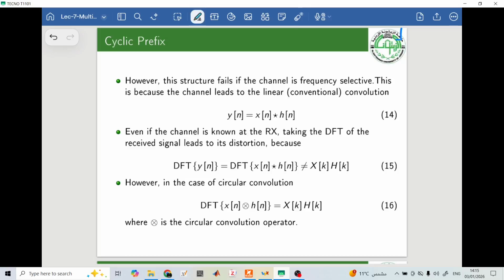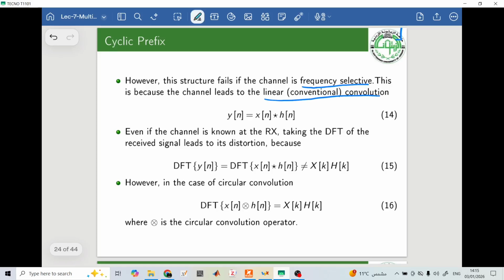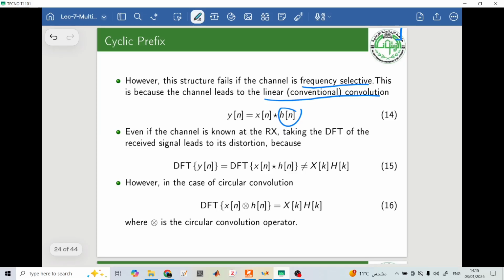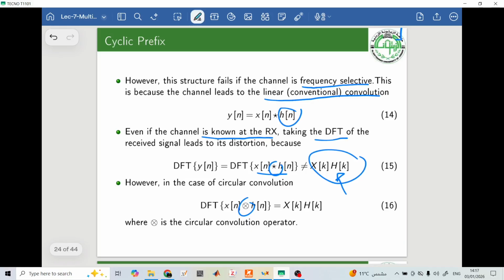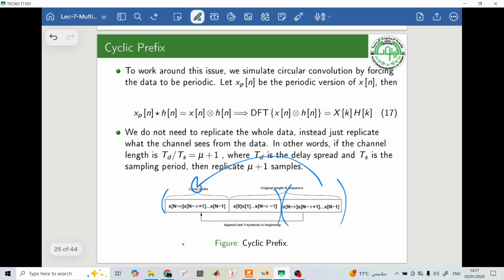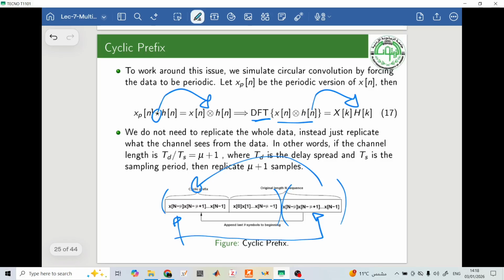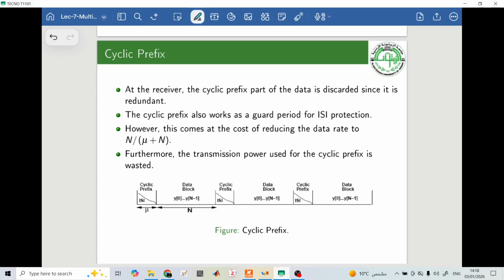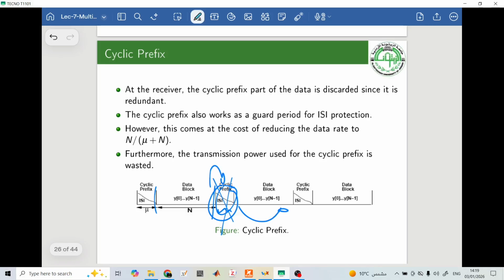WCOM Lec 7 Cyclic Prefix